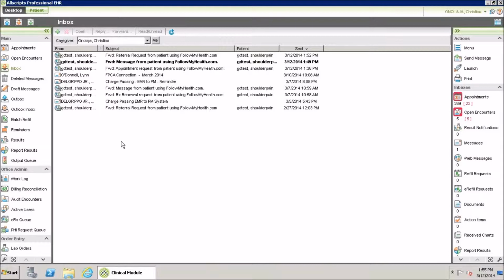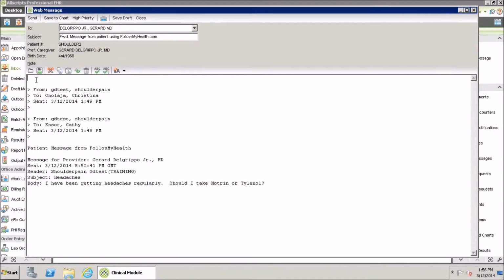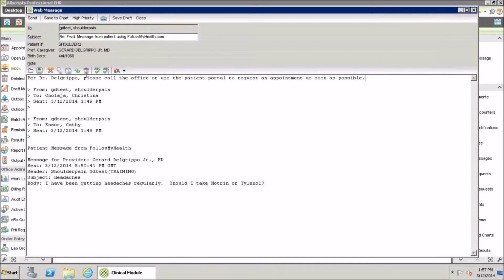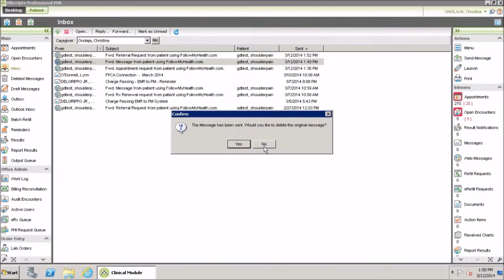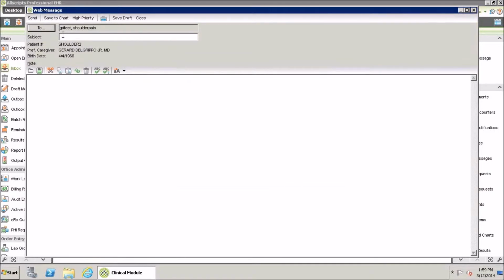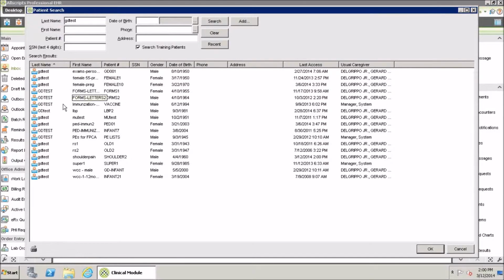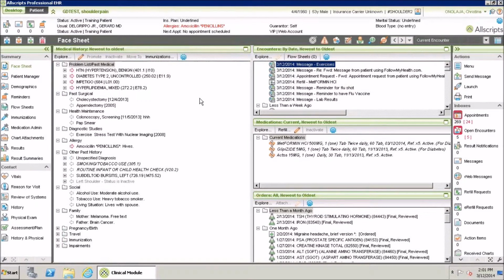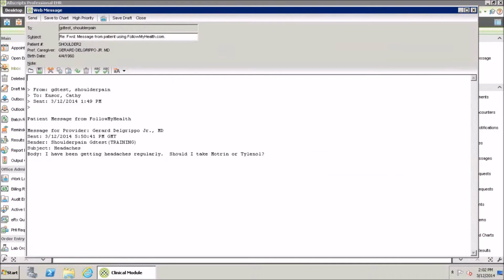Portal Secure Messaging